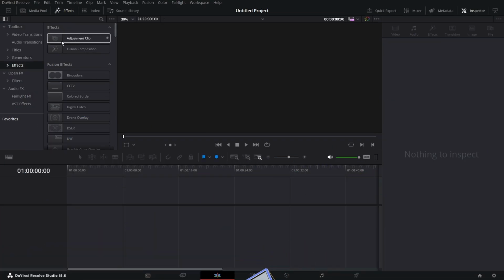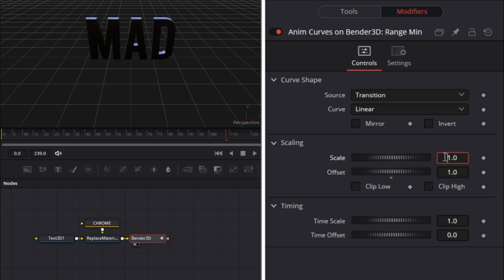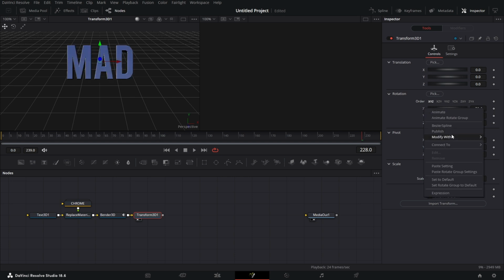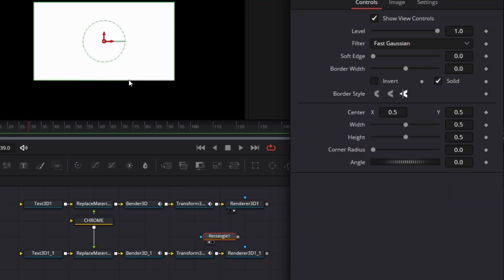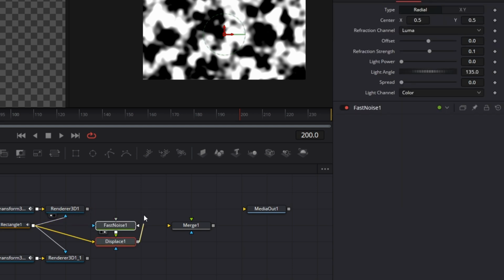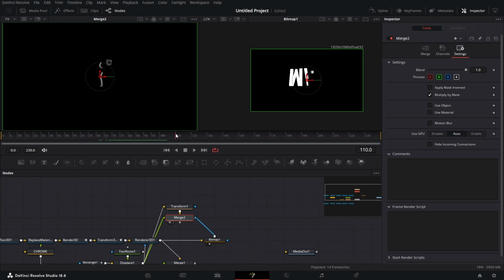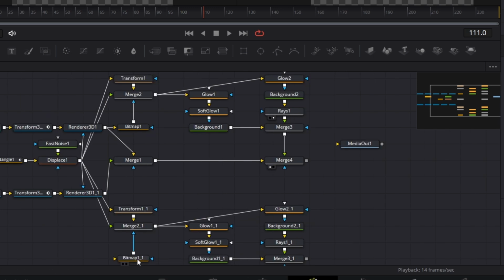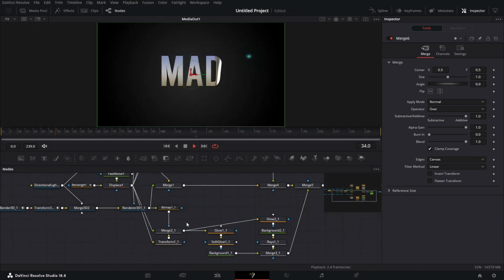Sci-fi Style Twisty Text Change | Davinci Resolve FREE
An interesting text wipe effect that takes advantage of some interesting nodes in fusion - Bender 3D, Displace and Rays.

The result looks pretty interesting, even if I say it myself.

Though I was kind low energy on this one (did it in the middle of the night), I hope you enjoy this tutorial as much as I did creating it.